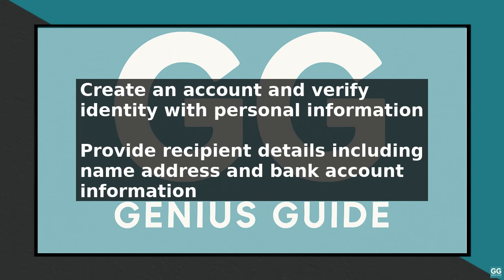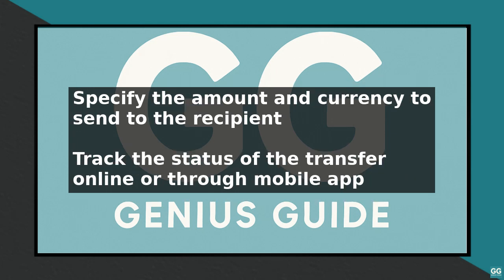How To Send Money From Australia To India Step By Step (2025)